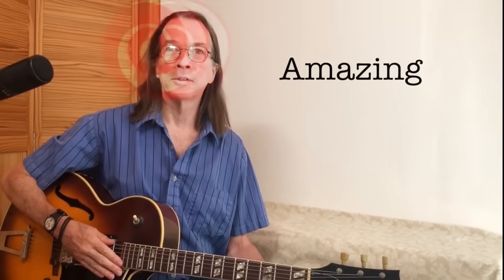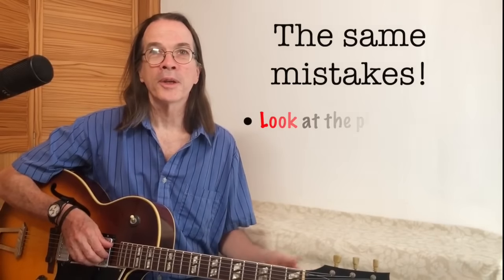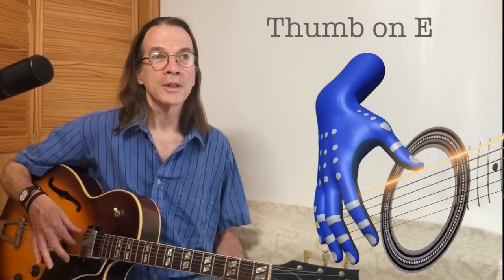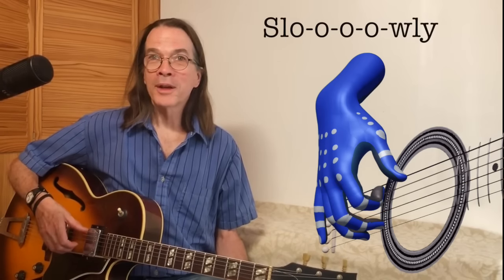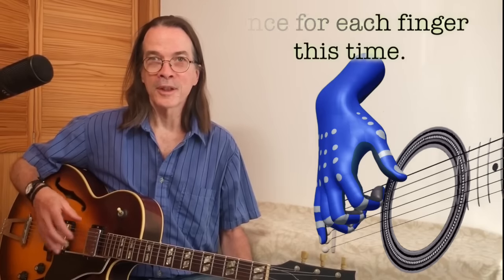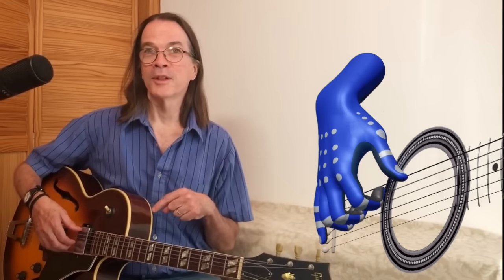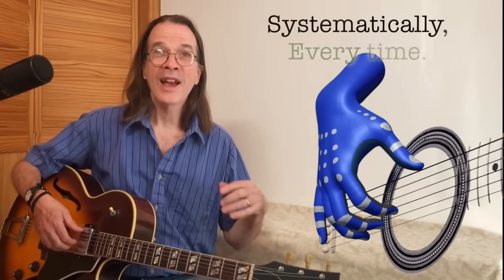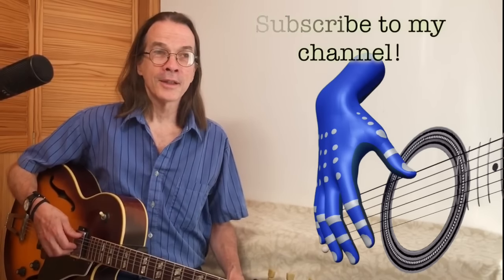Learn Fingerpicking with the Arpeggio Trick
Guitar players, are you trying to fingerpick but your picking hand just won't do what you want it to do? Try out this trick to put you on the right path!

I hope you like it enough to "like" it and even to share with the whole world!

Chapters:
0:00 - Introduciton
0:18 - What's an arpeggio?
1:09 - Common mistakes
1:50 - A Trick (with Captain Bluehand)!
2:08 - Place your fingers and get plucking
4:30 - Play string once for each finger
5:20 - Adding those last 2 notes
6:23 - Wrapping up